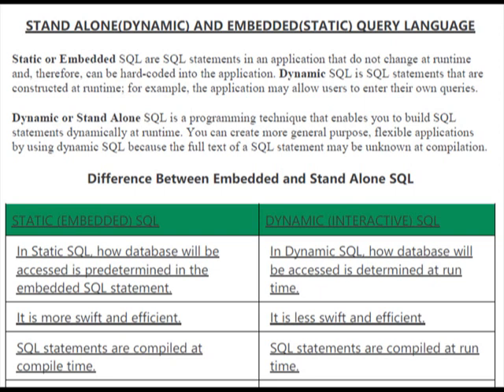PGDCA II SEM DBMS UNIT III PART V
EMBEDDED AND STAND ALONE QUERY LANGUAGE